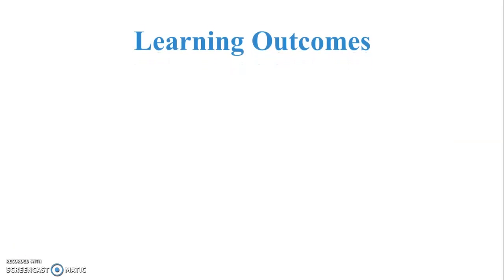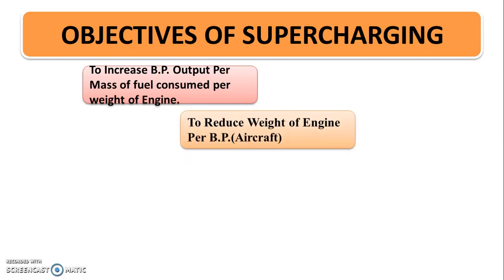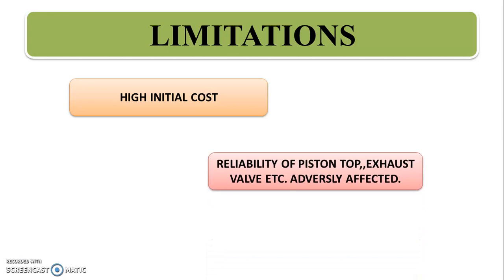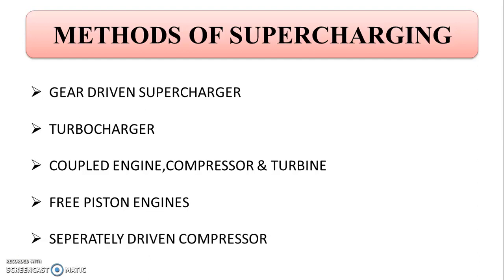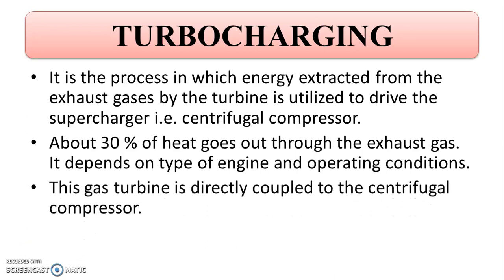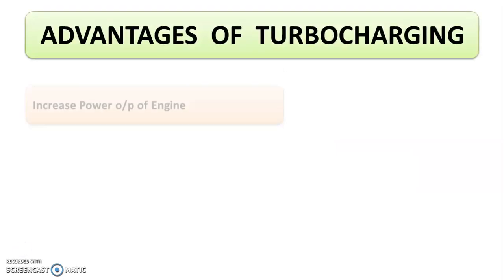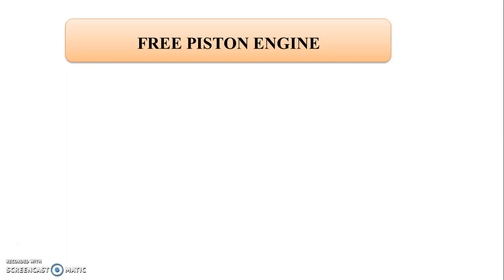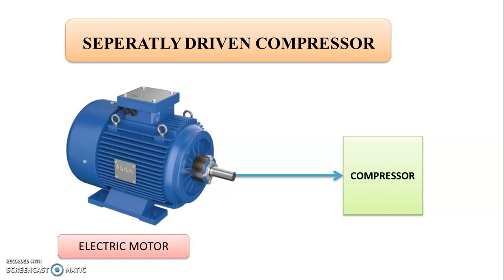SUPERCHARGING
This Video Explains Supercharging & It's Methods. This video will help to Understand Supercharging and It's Methods by easy way.This will help to Mechanical & Automobile Engineering Students.